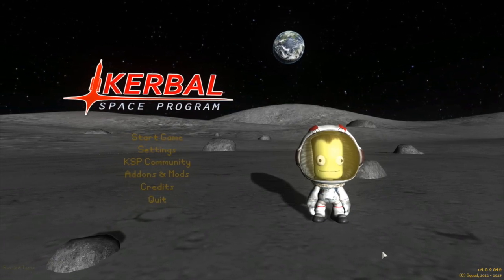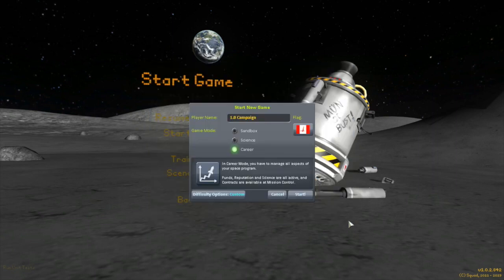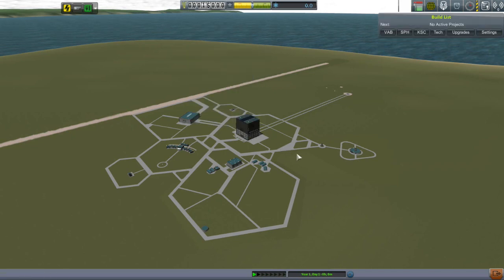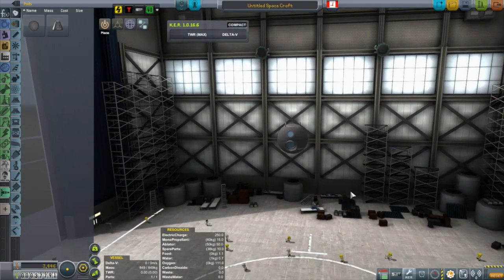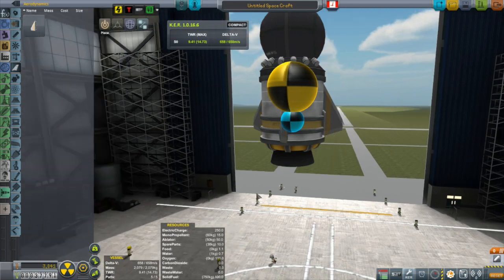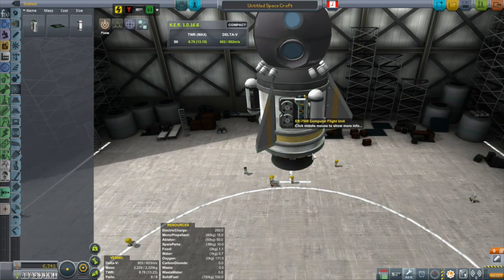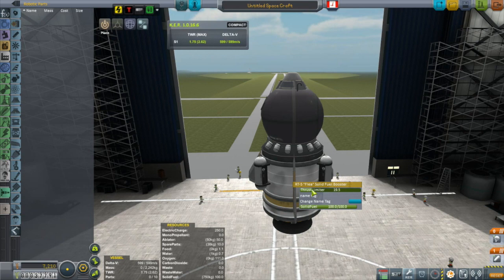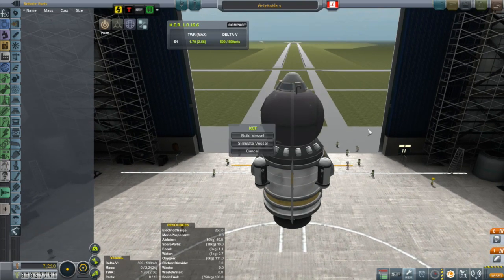Bud the SPUD - KSP Career #1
Days 1 to 12: The start of a brand new career, this episode featuring Homegrown Rocketry's SPUD capsule as well as the Kerbal Construction Time mod.